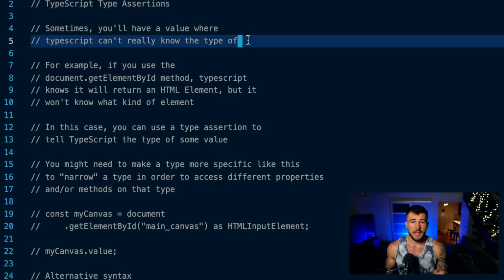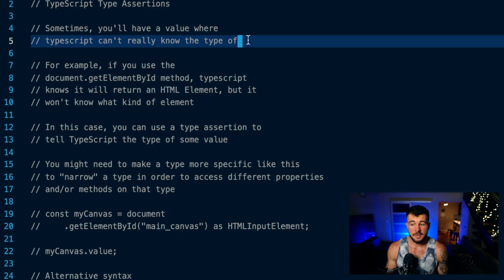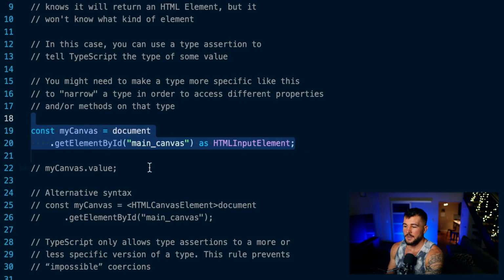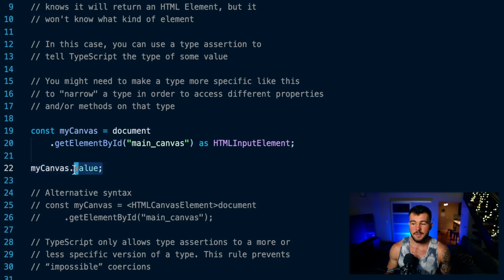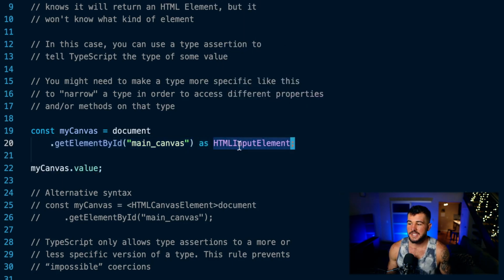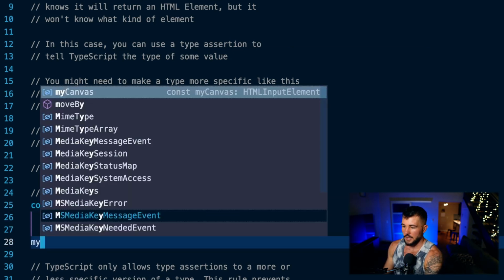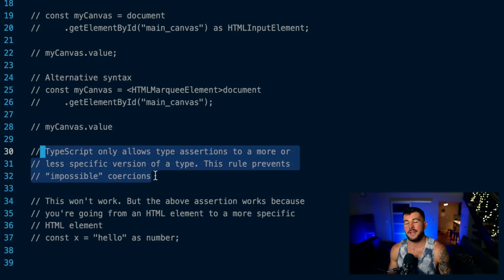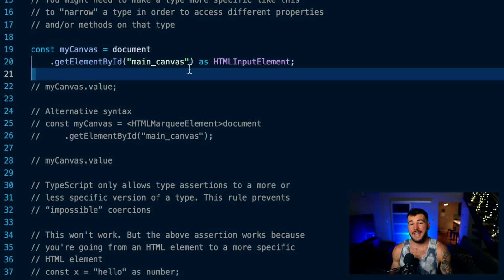TypeScript Type Assertions - What You Need To Know